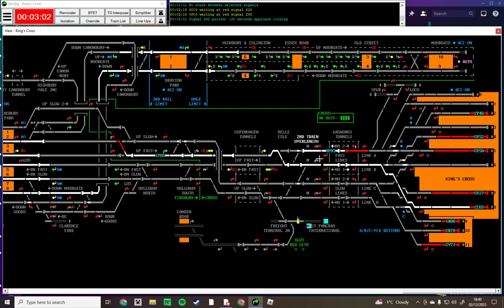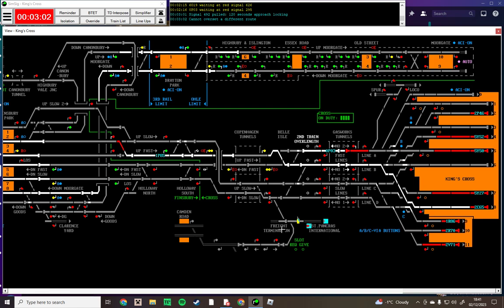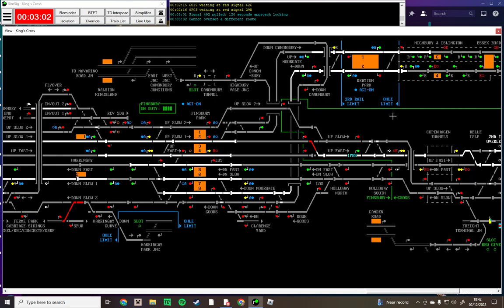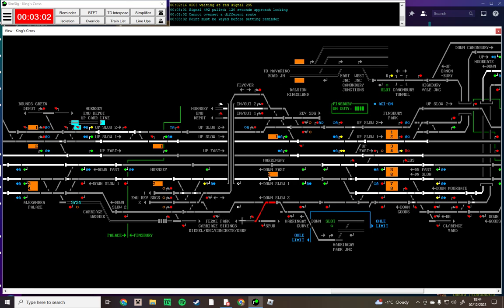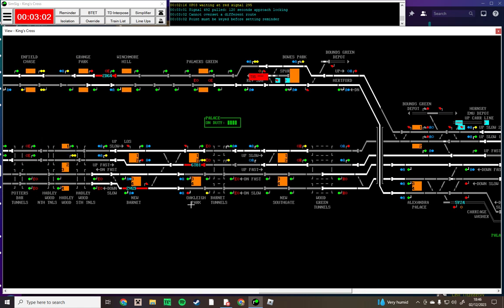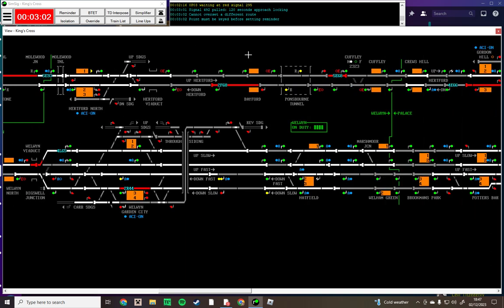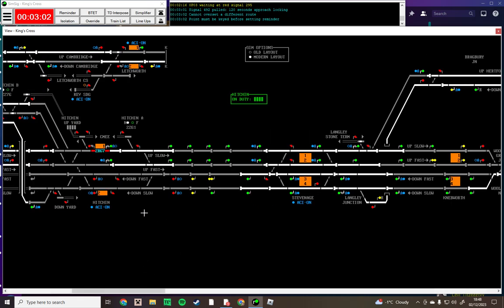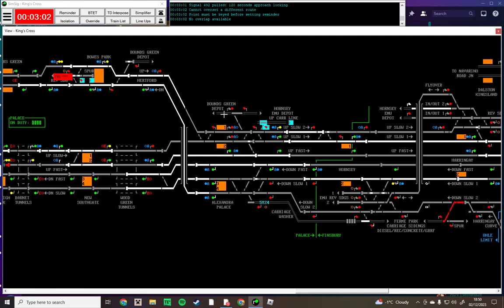Simsig Kings X sig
Short video describing The KX simulation